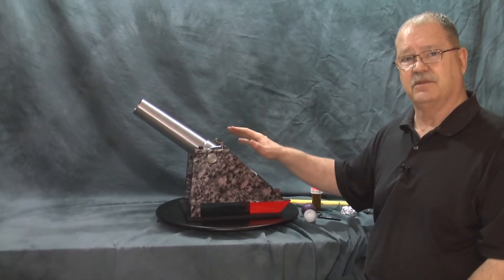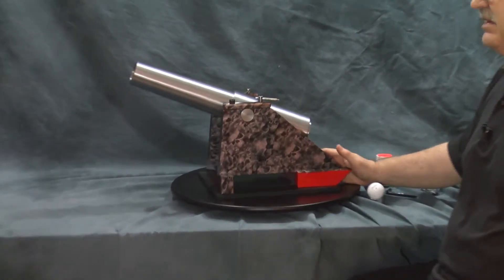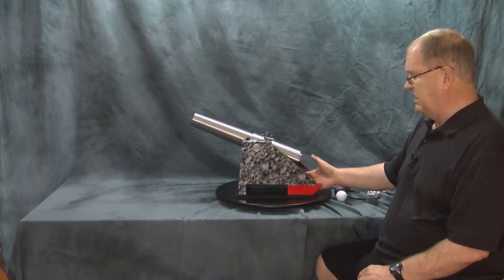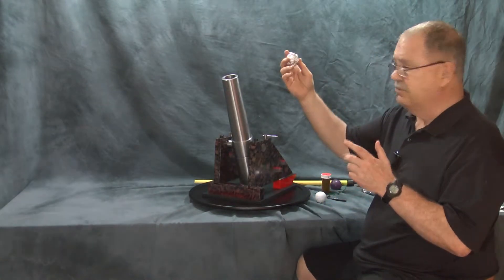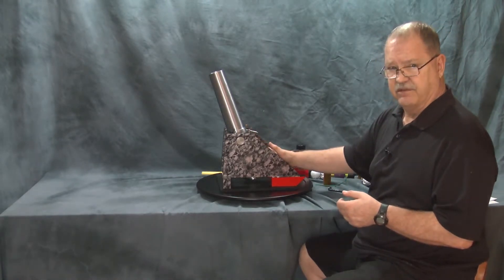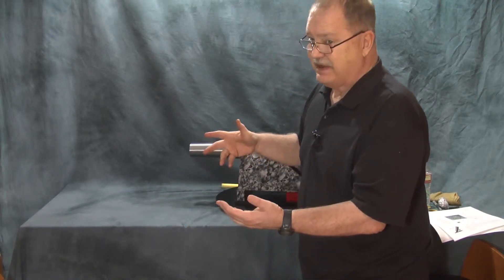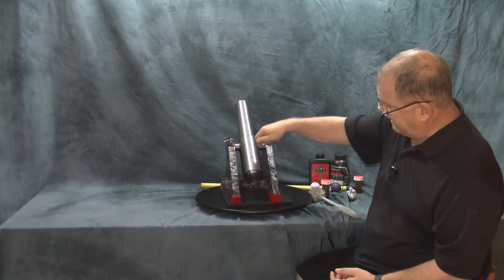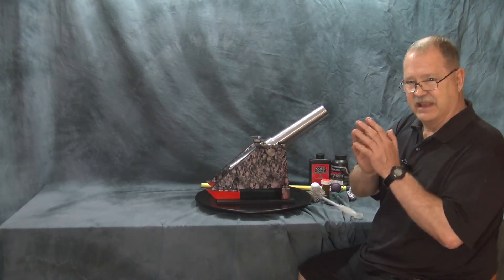Product Video 00004 1